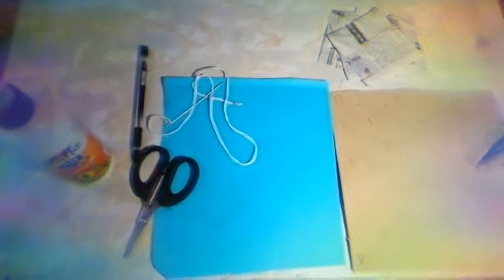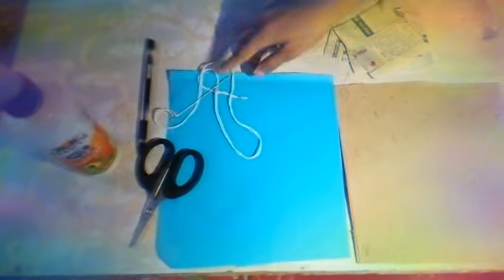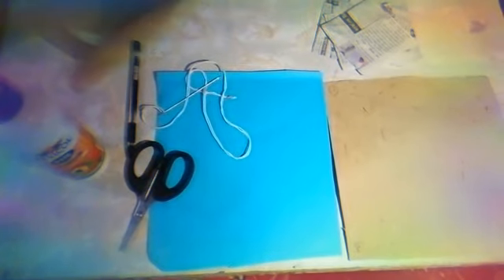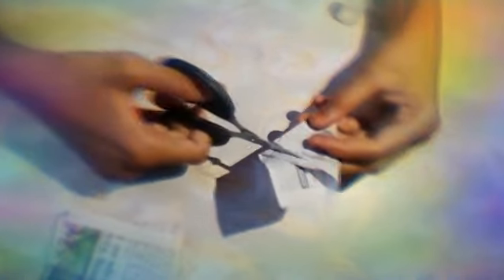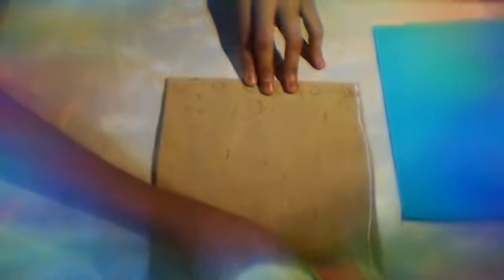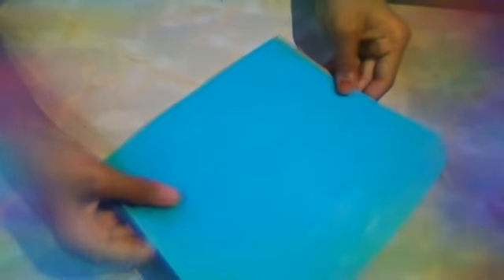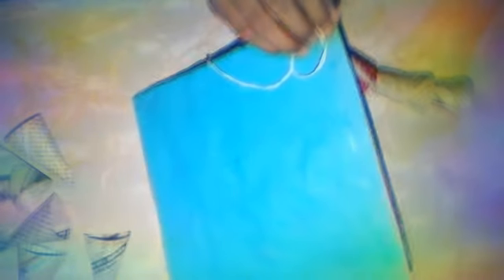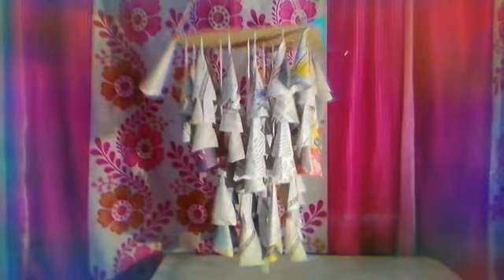Wall Hanging by old newspaper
Easy way to make wall hanging